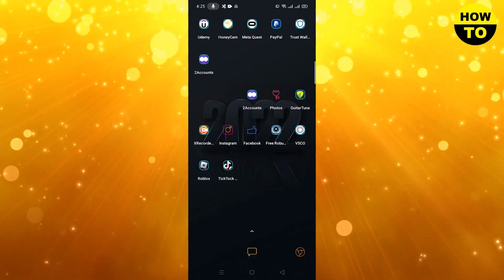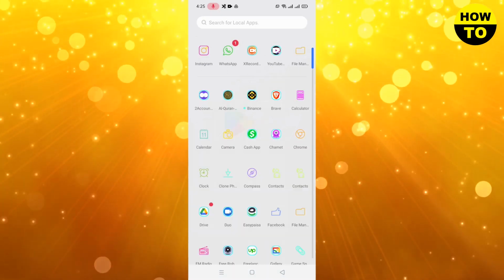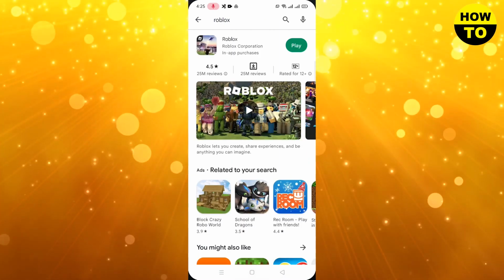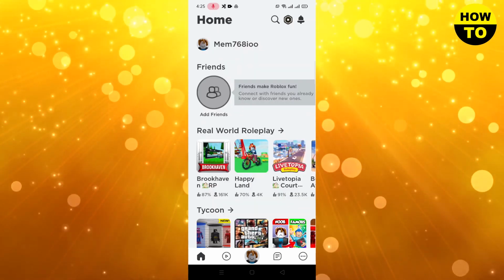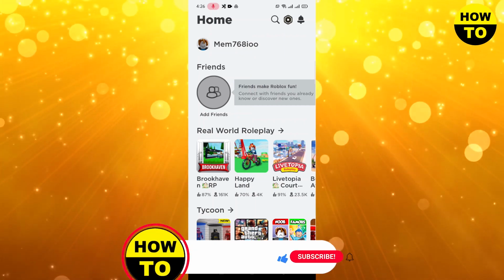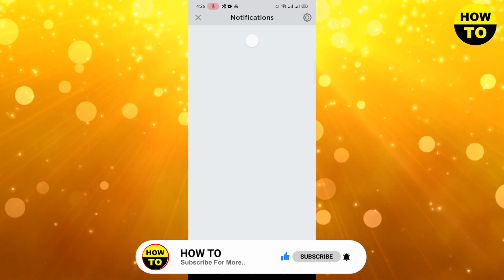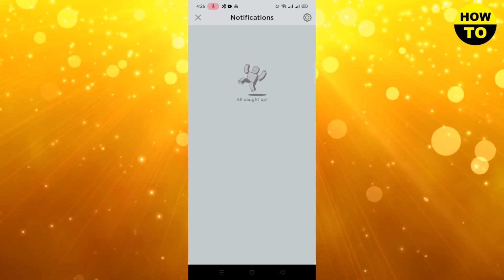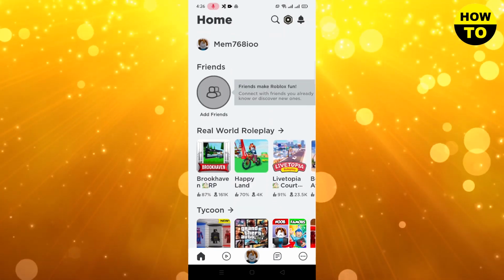How To See Who Gave You Robux ||Short Tutorial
Learn How To See Who Gave You Robux. It is really easy to do and learn to do it in just a few minutes by following this super helpful tutorial to get a better understanding of everything.